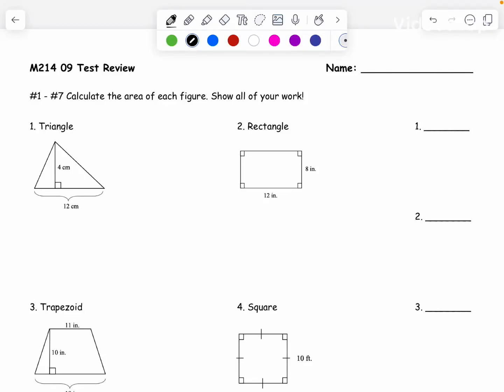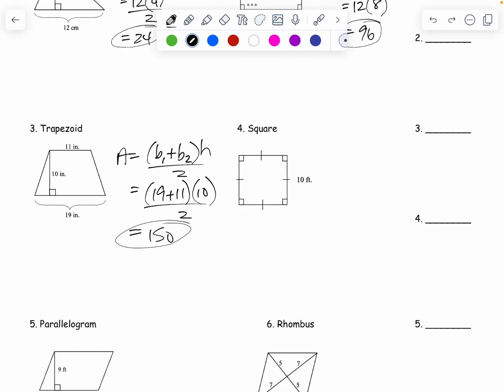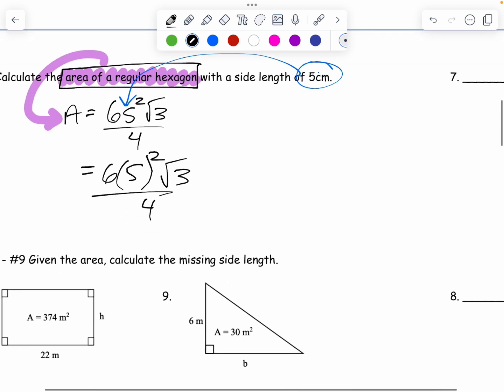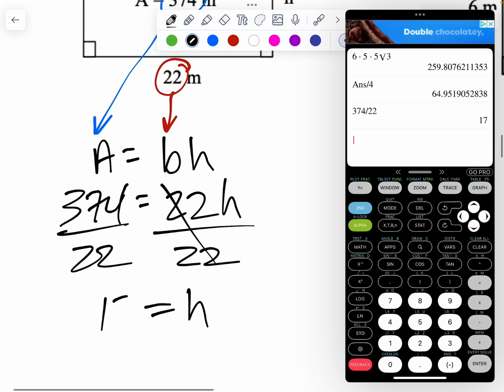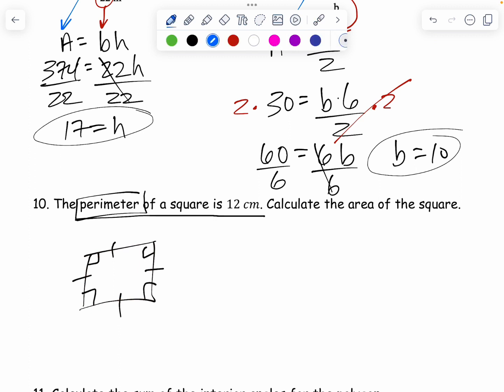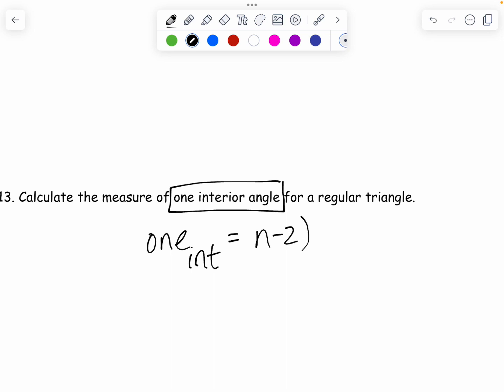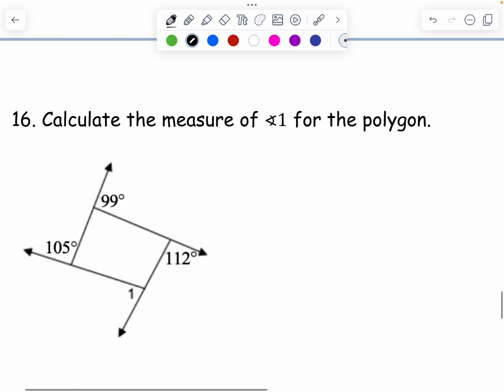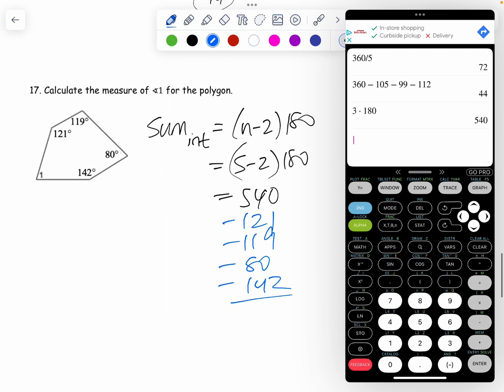M214 Chapter 09 Test Review